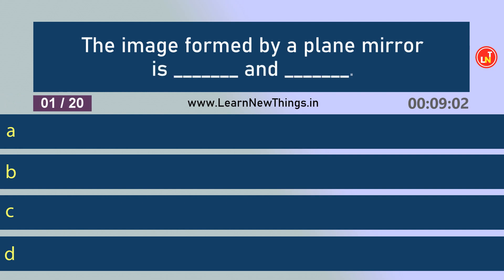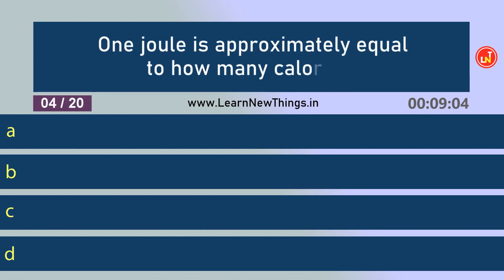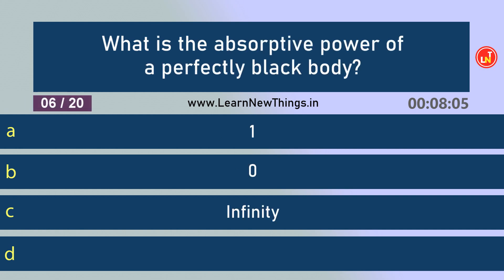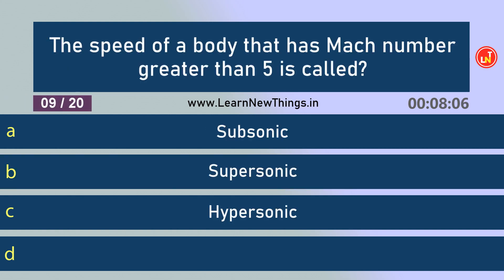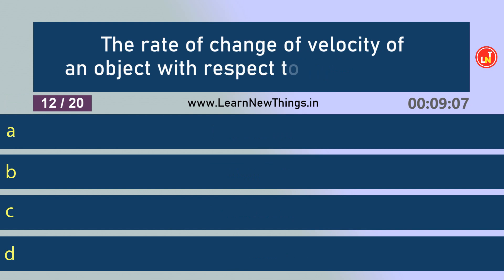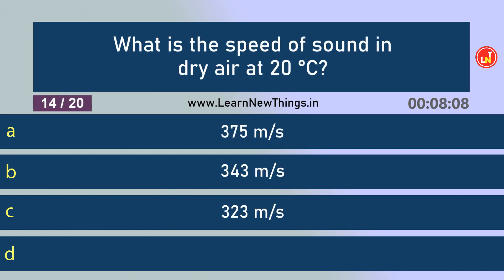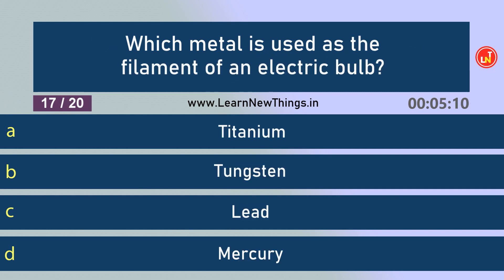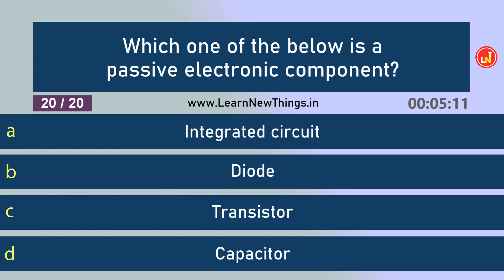Physics Quiz - Part 2 | 20 Questions | General Science Questions for Students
In this video, 20 important questions in Physics are asked. Below are some of the questions in the video:

At what temperature is the density of water maximum?
Which metal is used as the filament of an electric bulb?
What is the working principle of a washing machine?